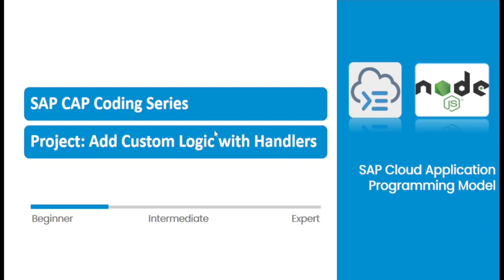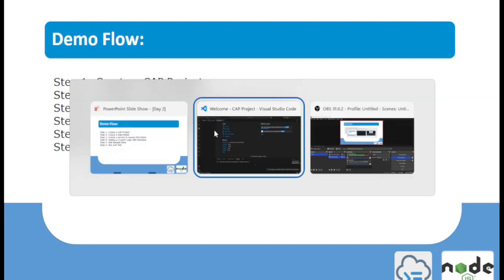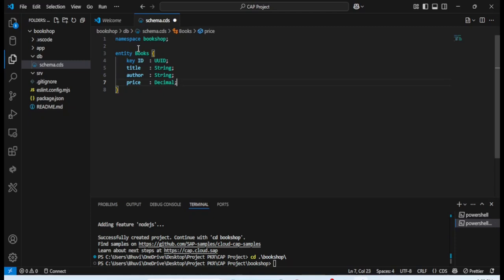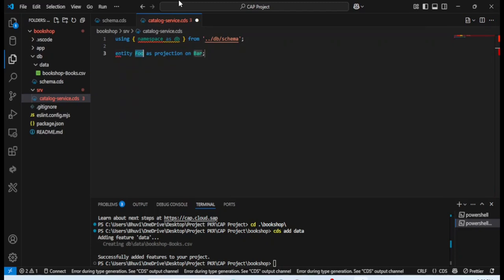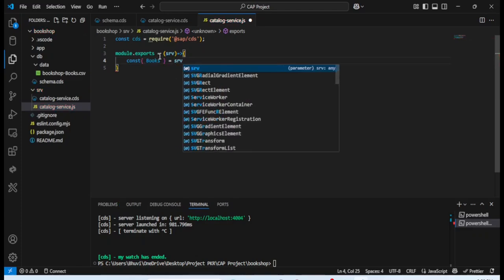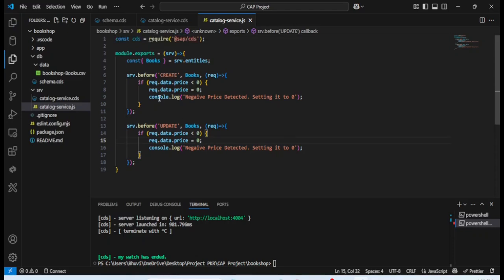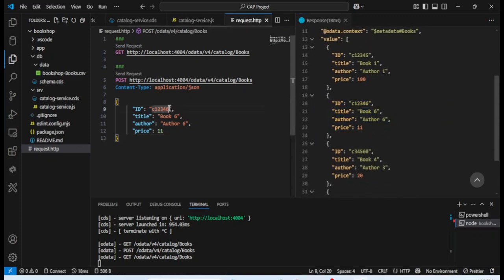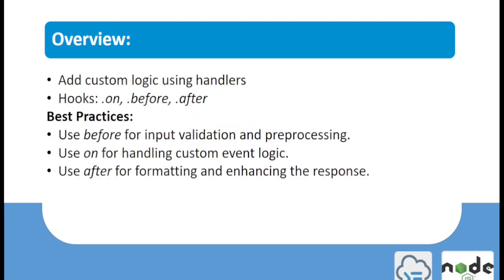SAP CAP Tutorial: Add Custom Logic with Handlers(before handler) | Step-by-Step Guide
Learn how to add custom logic using handlers in an SAP CAP project!

🚀 In this tutorial, you'll create a bookshop project, define a data model, expose an entity, and use before handlers to validate and modify data.

We'll also cover testing with Postman and handling negative values. Perfect for SAP CAP beginners and intermediate developers!